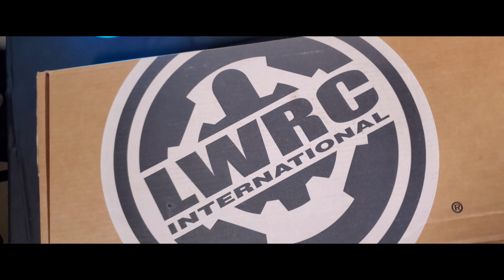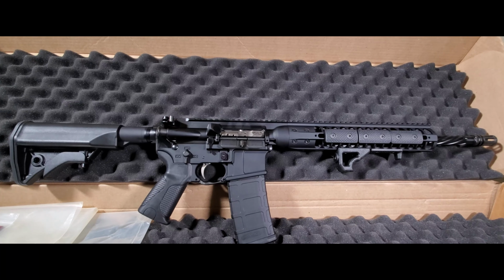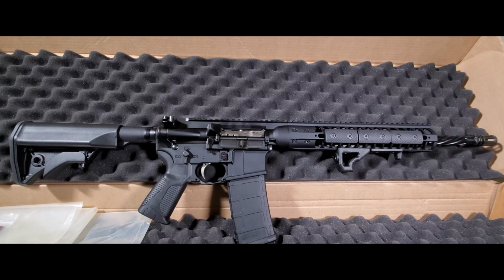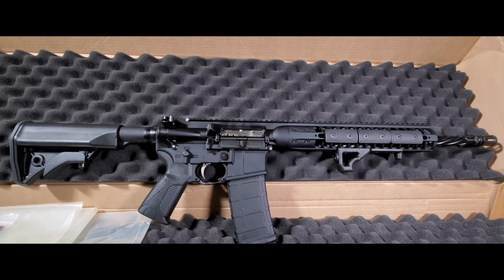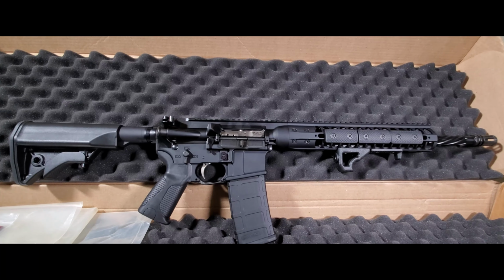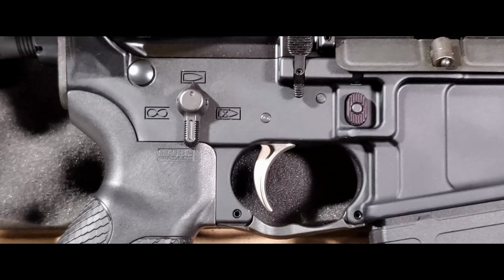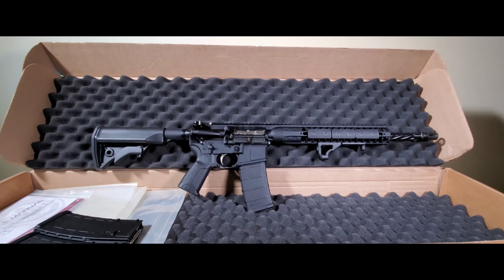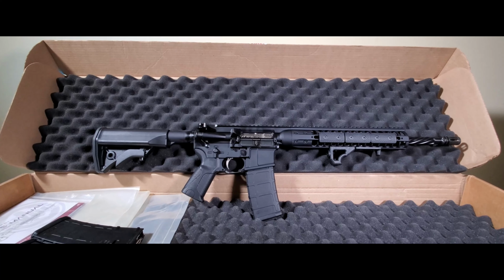I Just Bought LWRC M6 IC DI AR15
This was a full blown impulse buy but I had to have this LWRC M6 CI DI 5.56 Ar15.
This thing is fully loaded really beautifully built piece of work by Lwrc.